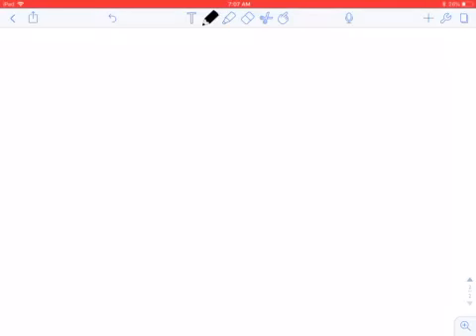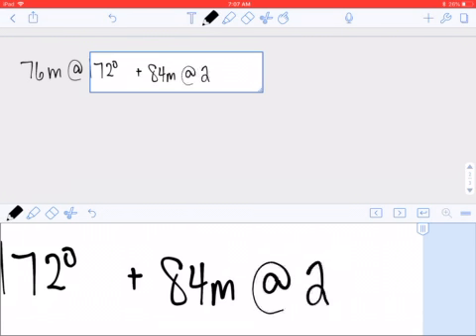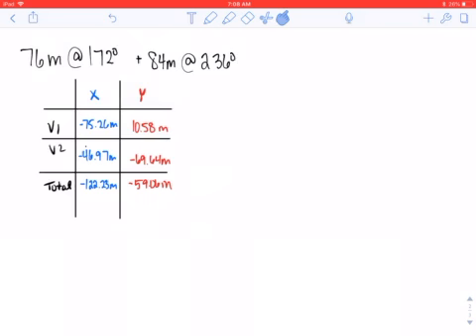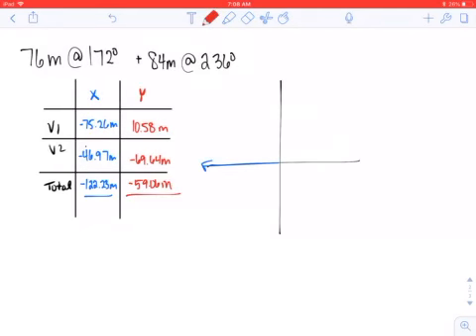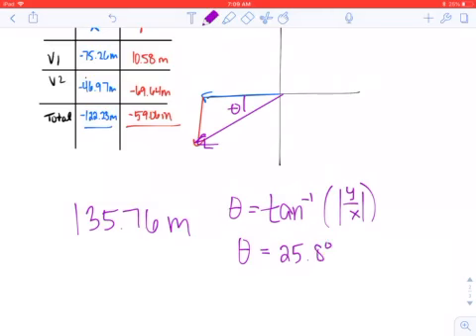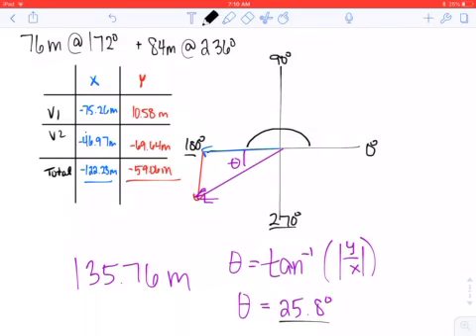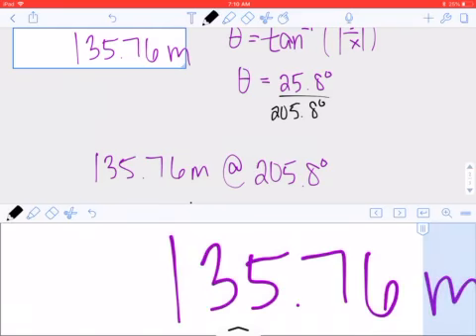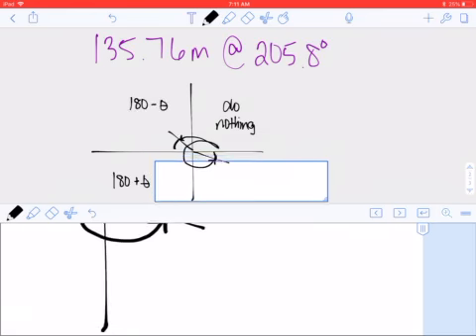Vector Addition (2)